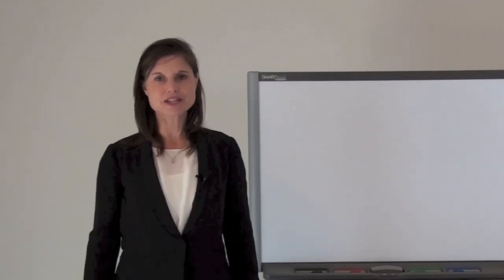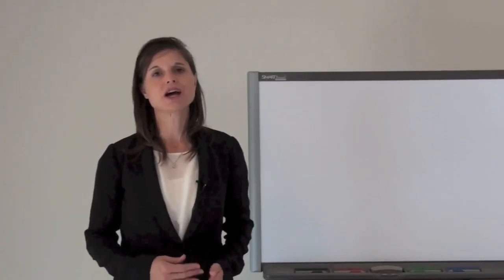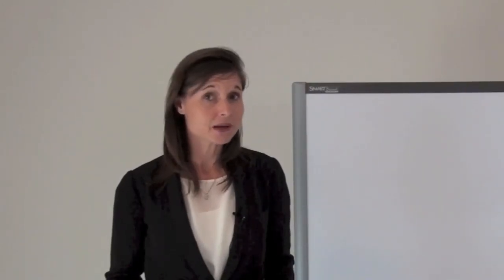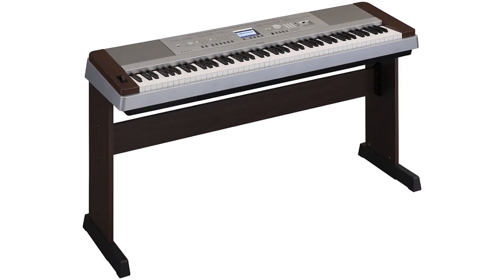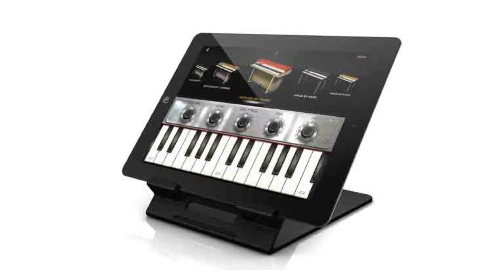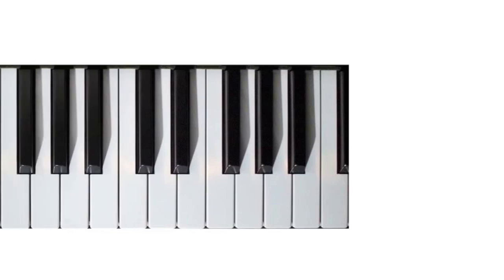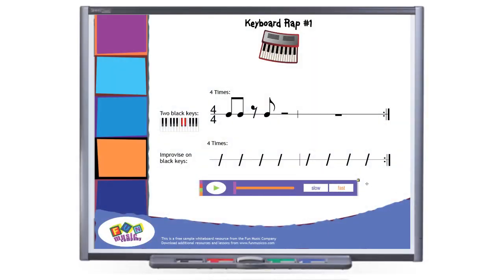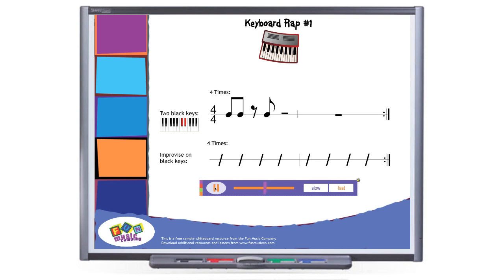Keyboard Rap for Teaching Piano in Music Class